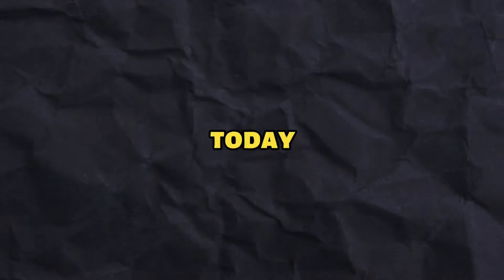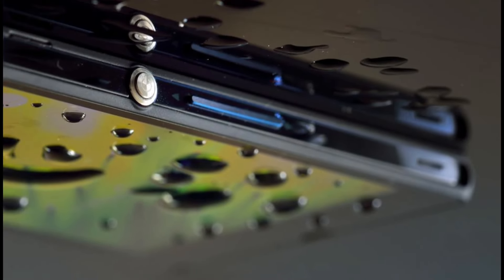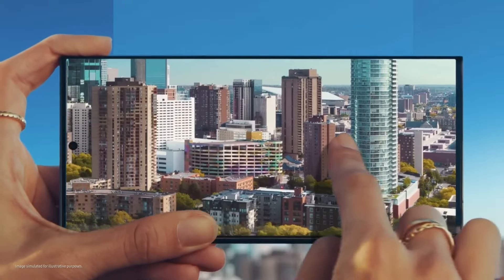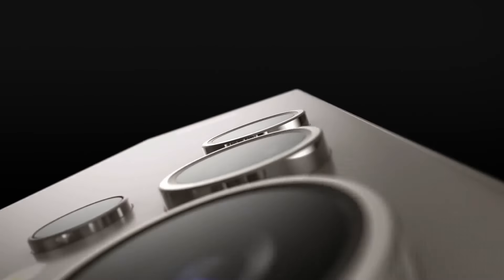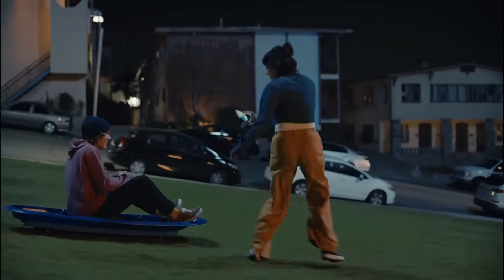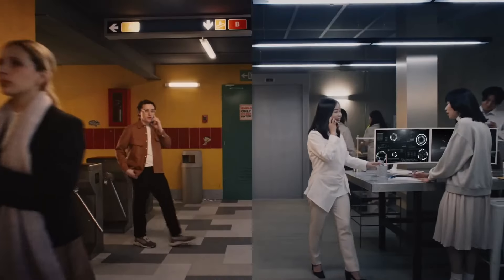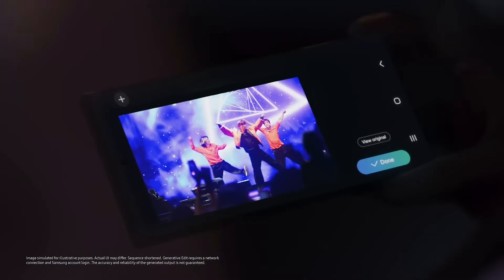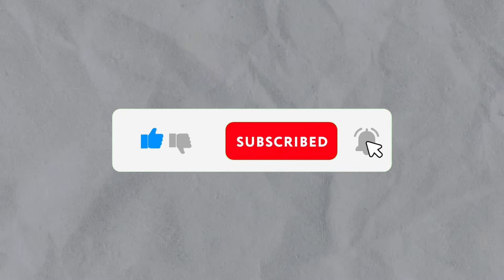Samsung S24 Ultra - Galaxy AI is CRAZY! (Don't Miss)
In this video, we explore the Galaxy AI features of the Samsung S24 Ultra. We take a deep dive into the phone’s AI-powered capabilities, including real-time language translation, interpreter mode, and writing style suggestions. We also showcase the phone’s AI-powered image and video editing features, including angle correction and object removal. Watch the video to see all of these features in action!

In this video we gonna introduce you the Samsung Galaxy S24 ultra its including design/size/camera/software/Galaxy AI/specs and more
this is the 2024 first flagship smart phone and the bigest plagship smart phone with camera 200 mp ai features like circle to find/live call translation/notes assist/hdr AI/and also more features with the artifitial intelegence /ai

Your Questions:
iphone 15 vs samsung s24 ultra
iphone 15 pro vs samsung s24 ultra
galaxy samsung s24 ultra